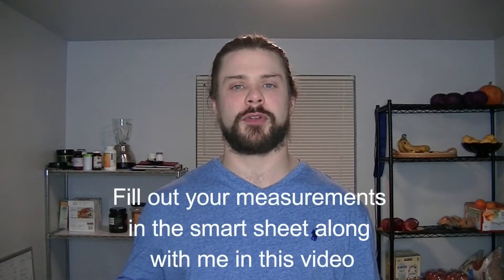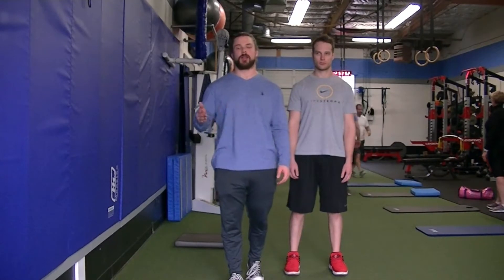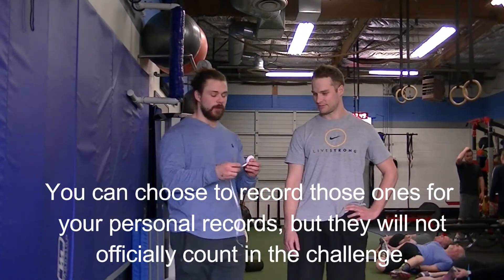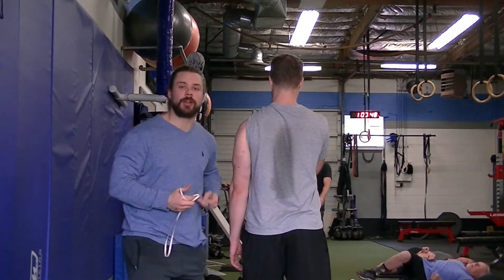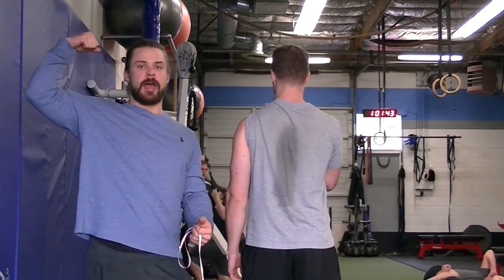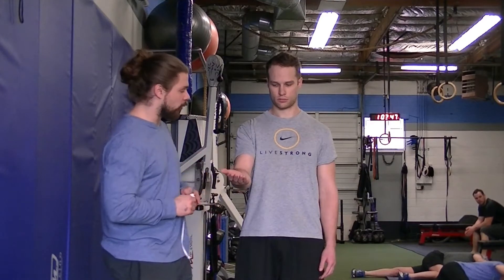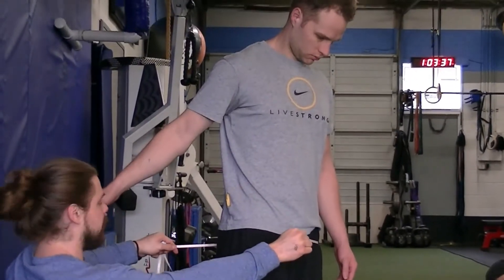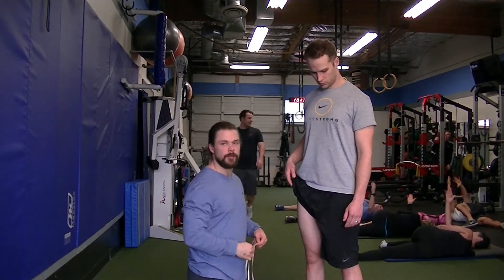Circumference Measurements Tutorial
This video is a tutorial on Circumference Measurements

This tutorial will teach you how to measure the circumference of your arms and torso, as well as their corresponding circumferences.